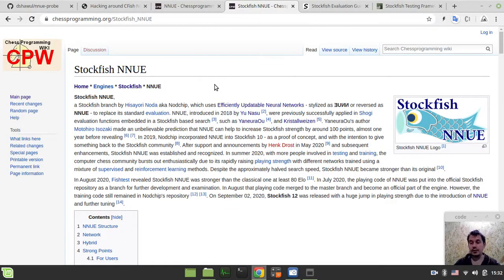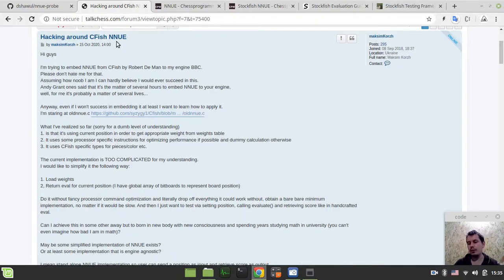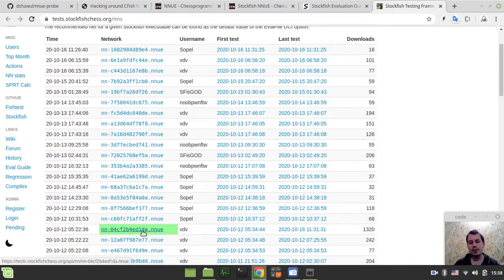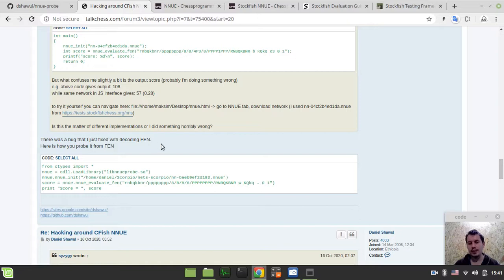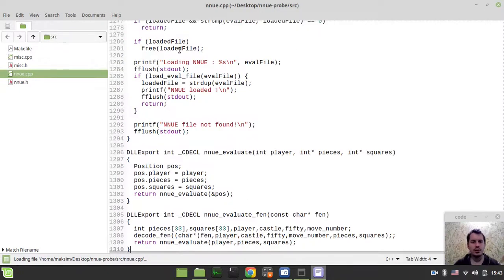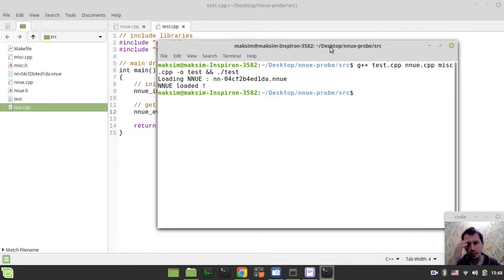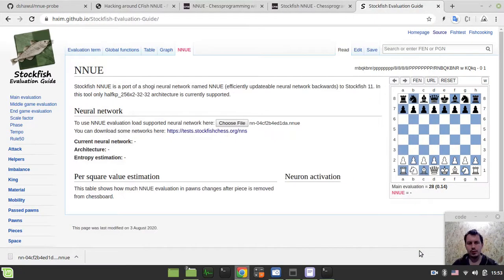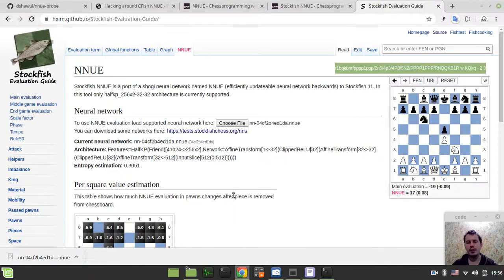How to get NNUE evaluation score using FEN string as only input: NNUE probe library by Daniel Shawul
Hey what's up guys, Code Monkey KIng's here. Since the start of NNUE fever this summer many developers has embedded stockfish NNUE into their engines, but nobody explained how to probe NNUE scores outside of the engine context... until now. This night NNUE probe library was created by Daniel Shawul! It allows to use FEN string as input and get NNUE position score as output - simple and straightforward. Thanks you so much, Daniel!